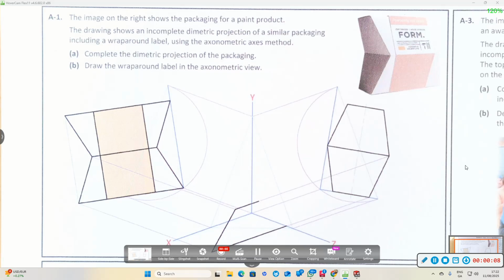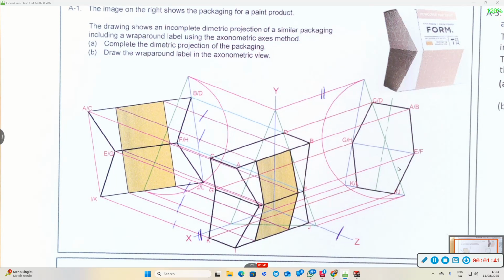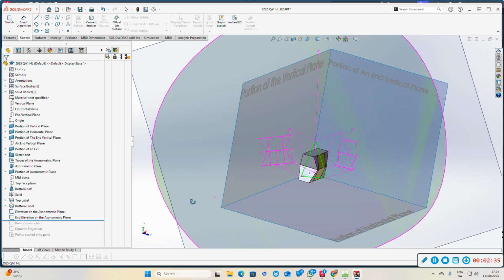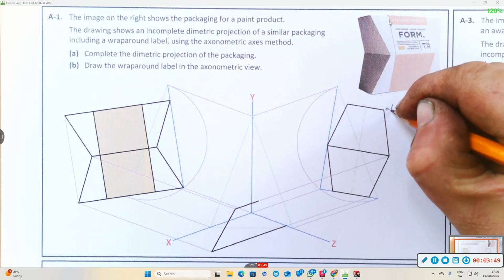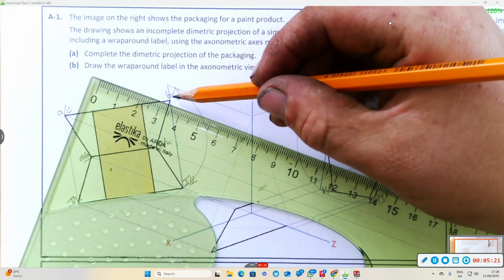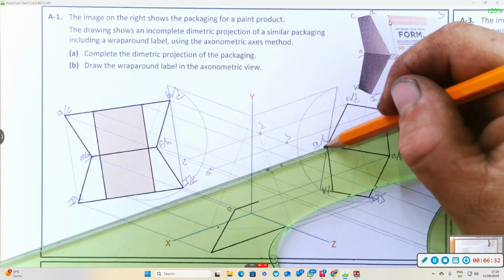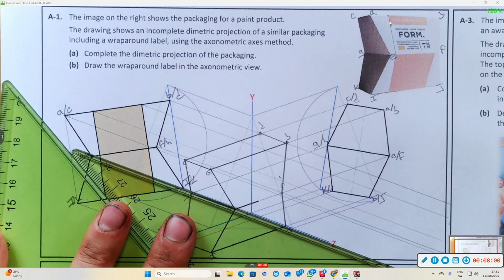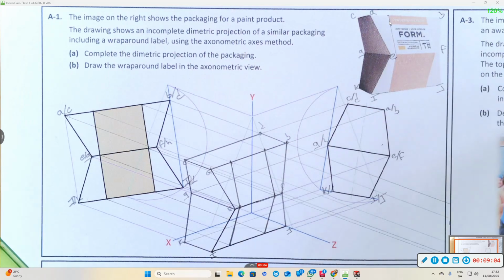DCG 2025 QA1 HL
A how to video on dimetric projection using the axonometric axes method.